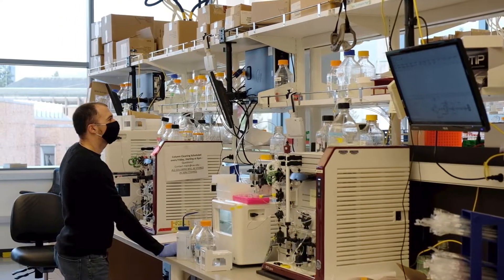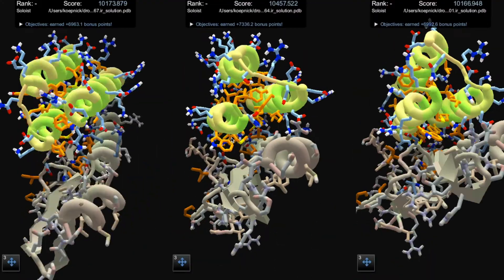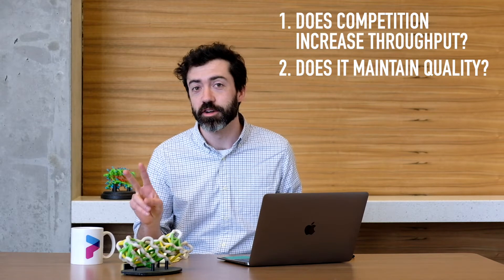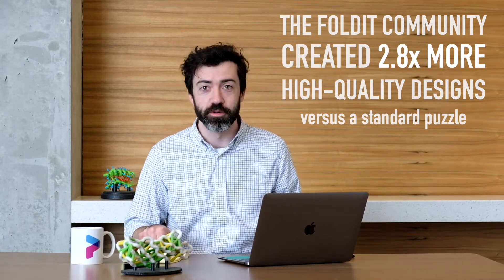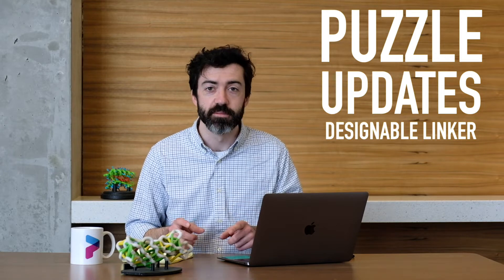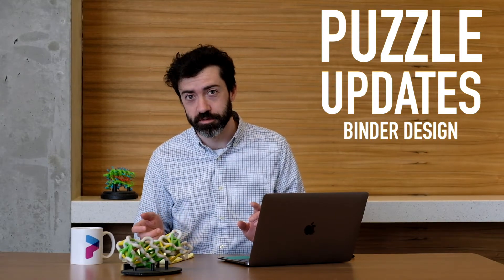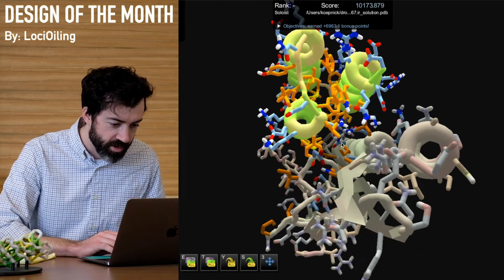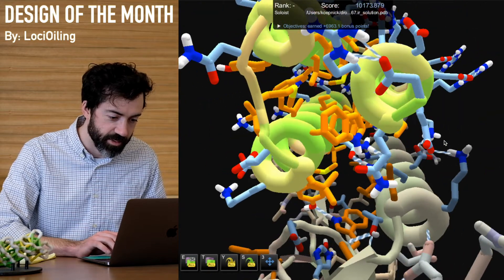And the winner is . . . – Lab Report 19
In this video, bkoep breaks down the results from the recent Influenza Binder Design Challenge.

0:00​​ – intro
0:22 – FLU COMPETITION RESULTS
3:36​​ — PUZZLE UPDATES
5:32​​ – DESIGN OF THE MONTH by LociOiling
11:36​ – outro